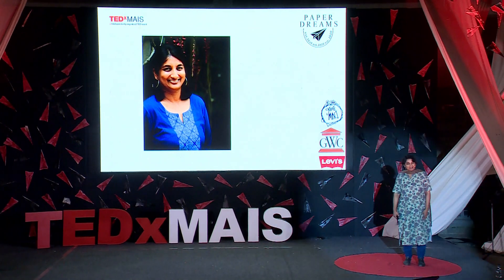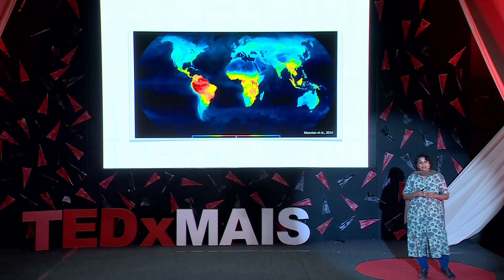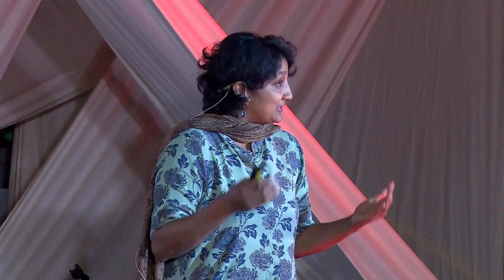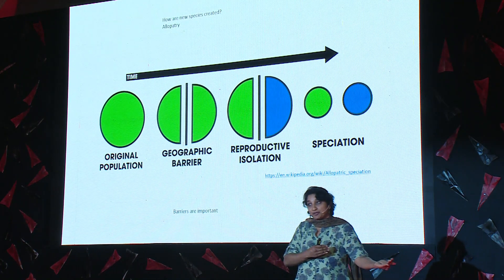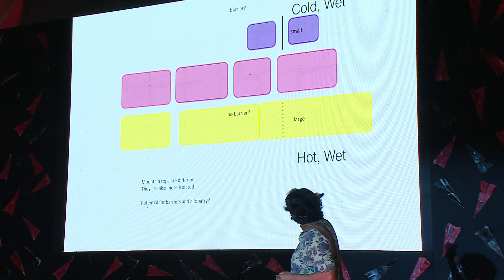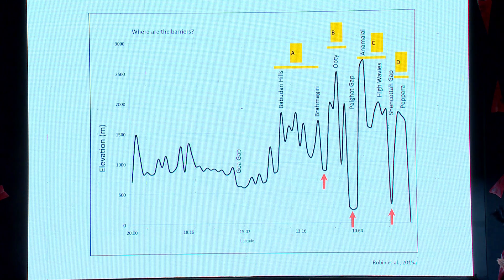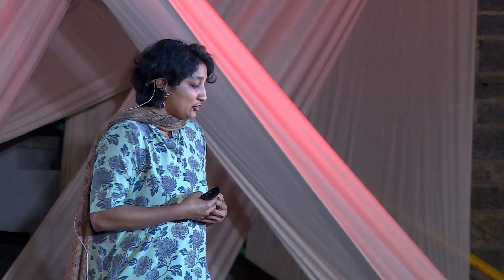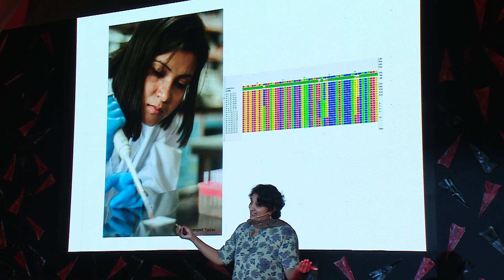Deconstructing Biodiversity: Birds On Sky Islands | Uma Radhakrishnan | TEDxMAIS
Uma Ramakrishnan is a leading molecular ecologist and geneticist who works at the National Centre for Biological Sciences, Bangalore. As an animal and nature lover, Uma’s work has revolved around uncovering the secrets hidden within the genetic codes of various mammals in the Indian subcontinent. Uma uses genetic information to map out the distribution and movement patterns of animals. She has won various awards for her work on population genetics and species conservation including the Parker-Gentry award.  Uma Ramakrishnan is a leading molecular ecologist and geneticist who works at the National Centre for Biological Sciences, Bangalore. As an animal and nature lover, Uma’s work has revolved around uncovering the secrets hidden within the genetic codes of various mammals in the Indian subcontinent. Uma uses genetic information to map out the distribution and movement patterns of animals. She has won various awards for her work on population genetics and species conservation including the Parker-Gentry award. This talk was given at a TEDx event using the TED conference format but independently organized by a local community.